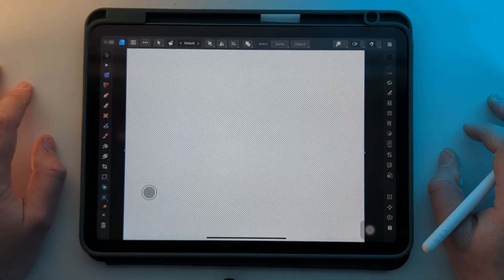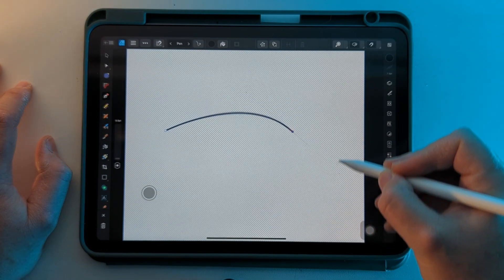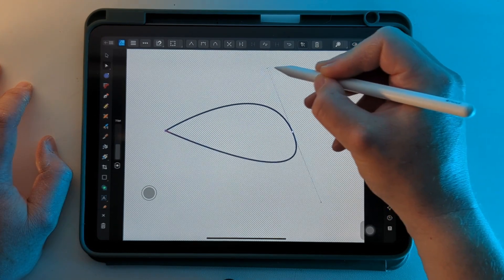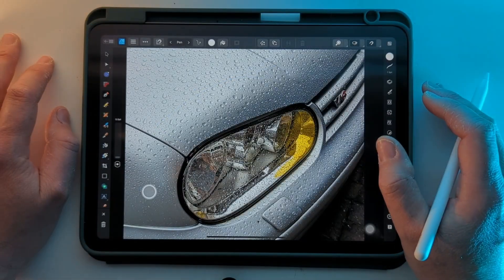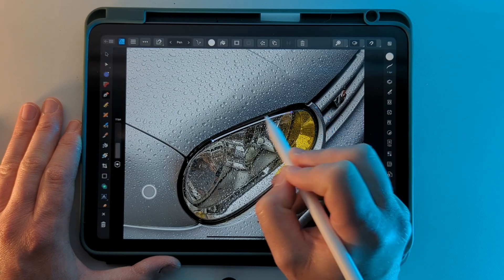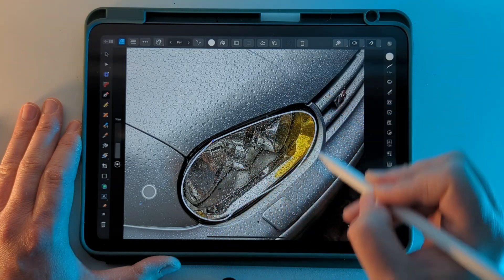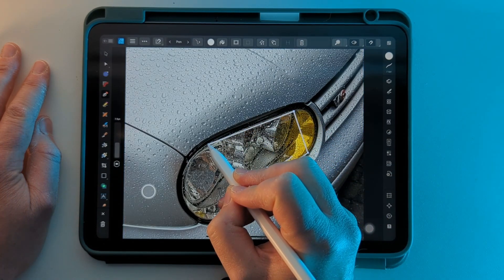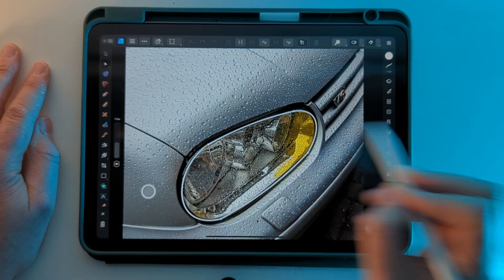How to Use the Pen Tool on Affinity Designer - Easy iPad Quick Guide!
Here's a quick guide showing how to use the pen tool in Affinity Designer (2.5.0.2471) on the iPad. I still think 1:49 is the absolute best way of manipulating complex curves I found yet!

To remove a node select it with the node tool and hit the trash can.

At Petrol Vectors you'll find useful videos on using vector software, making vector art, vinyl cutting stickers and other projects, if you've found this video useful please visit my channel home page for more.

Dan